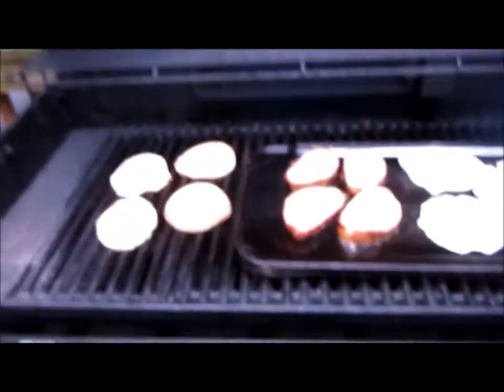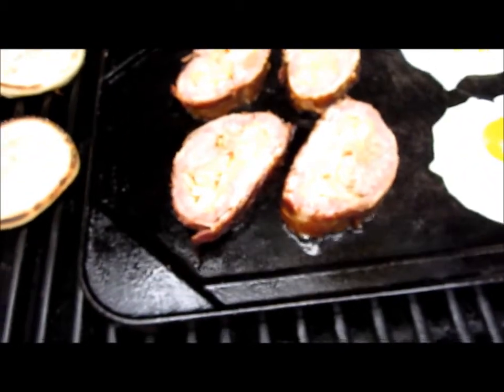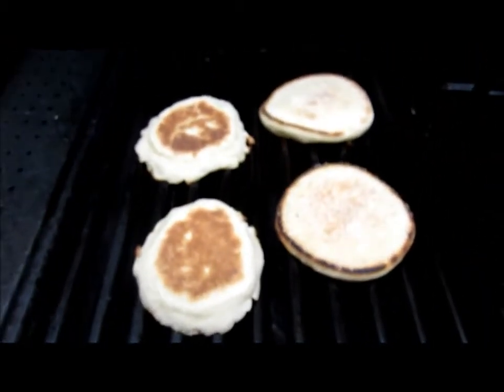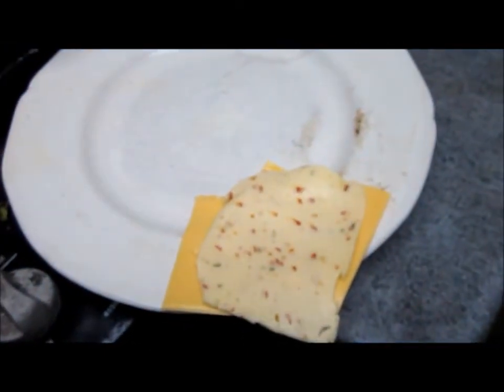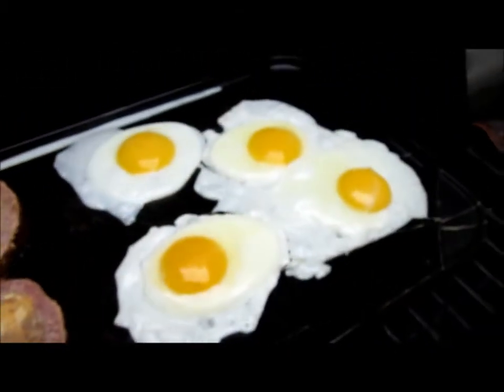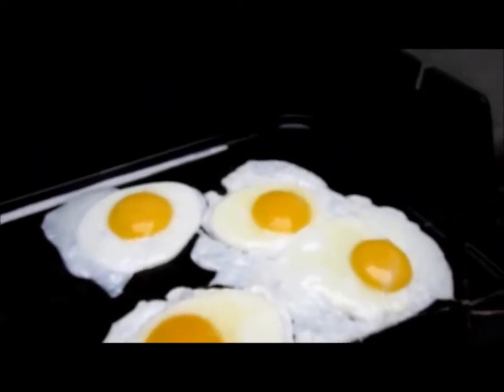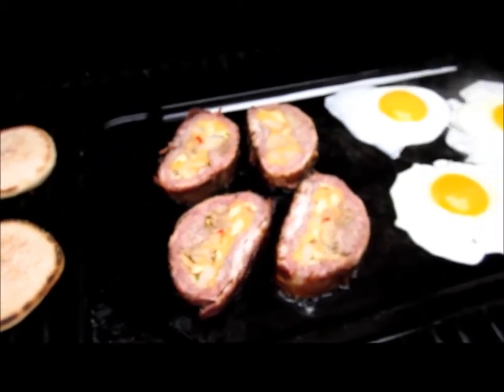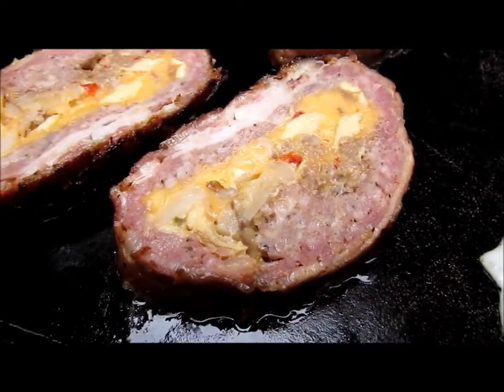Fatty Egg McMuffin | 10/8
Grilled english muffin topped with cheese, slice of breakfast fatty, and a egg.